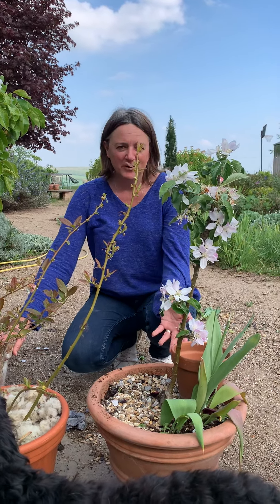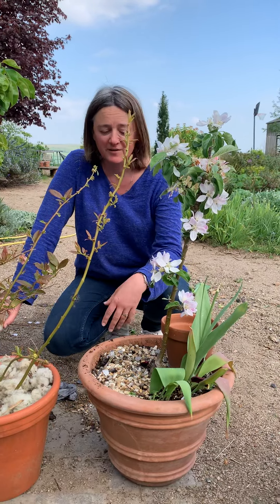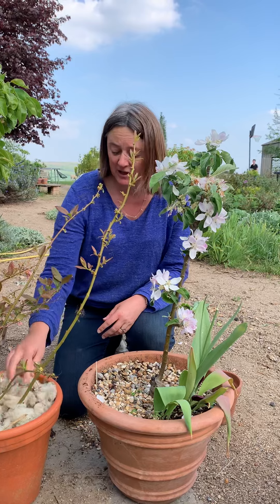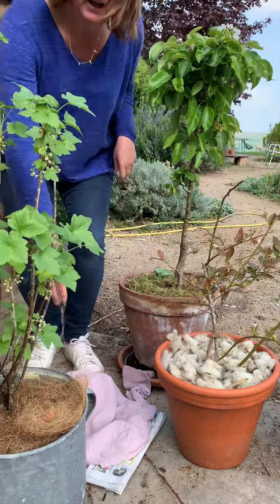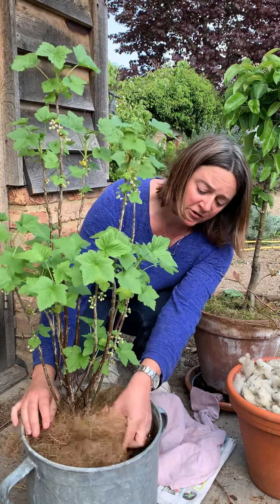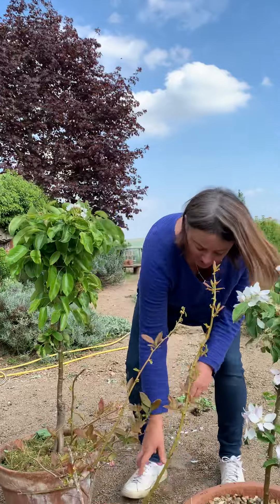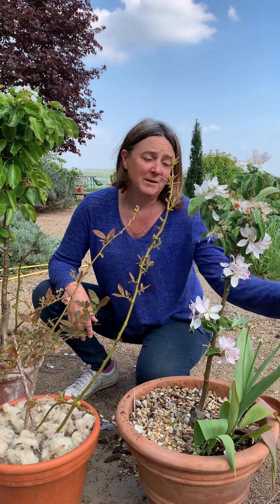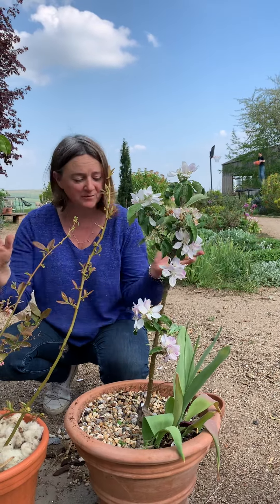How to spend less time watering your pots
Whether you’re growing fruit trees and bushes or any crop that doesn’t like drying out it’s worth mulching the surface of the compost - it makes a huge difference. Here are my top choices of mulch from bark chippings, gravel, moss, lawn clippings and even old woollen jumpers.